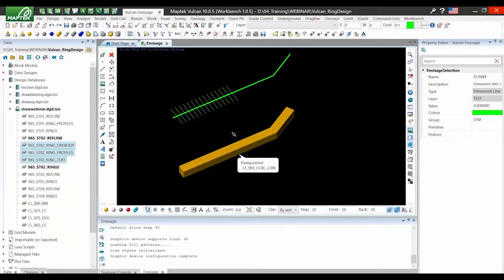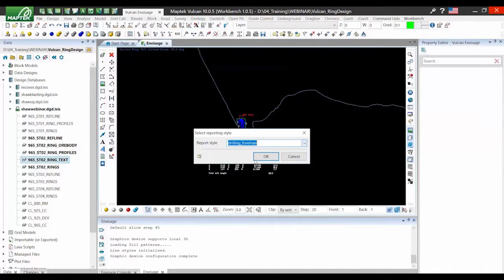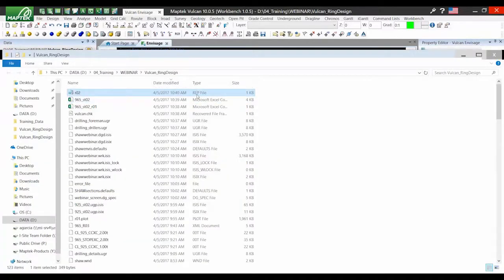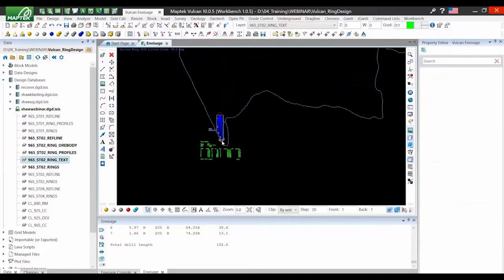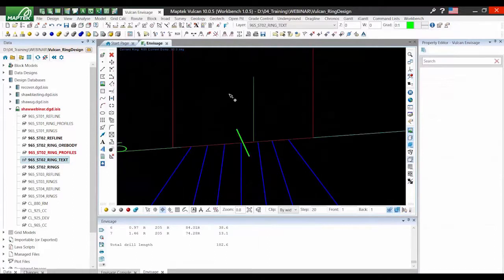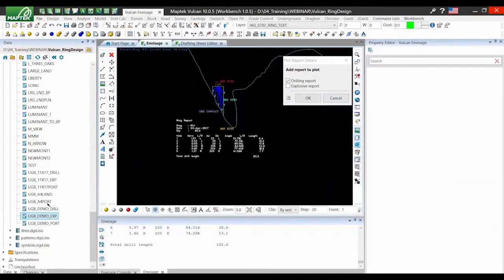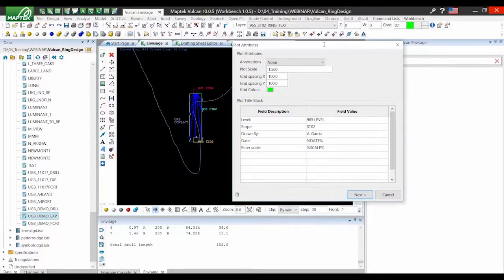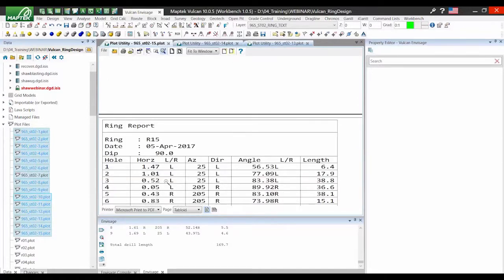Webinar: Underground Ring Design Plotting and Reporting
Learn how to get more out of your underground drill and blast designs in Vulcan and communicate them effortlessly by using Ring Design Reporting and Plotting tools efficiently. View tips on how to set up multiple report formats, report to CSV or REP, detail ring sections, set up drafting sheets specifically for UG D&B and plot ring sections in batch.